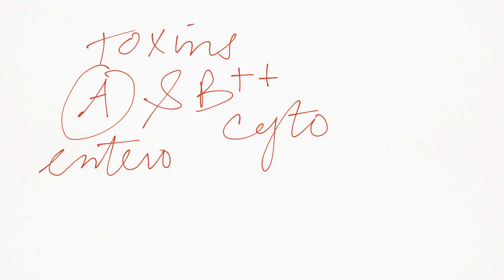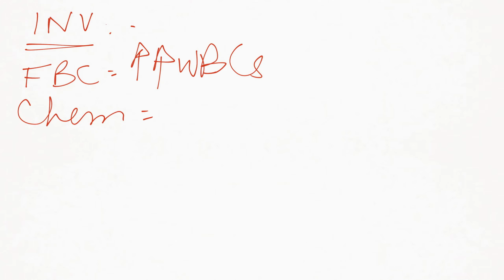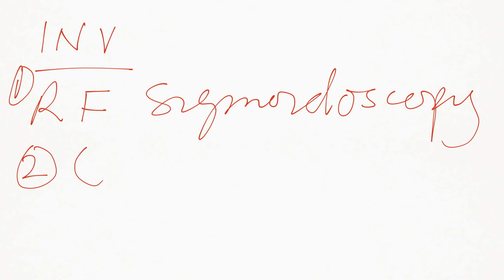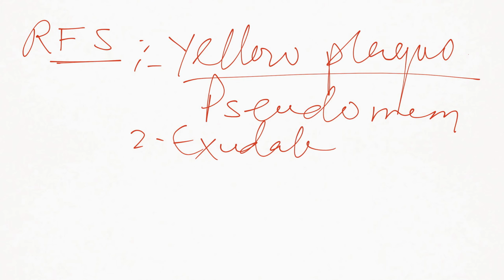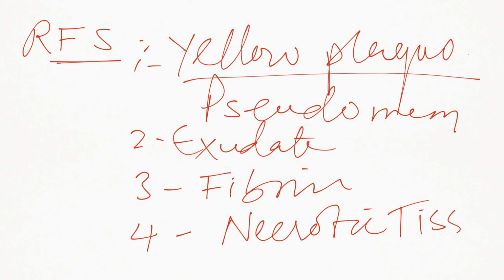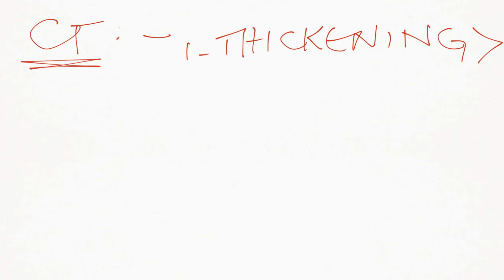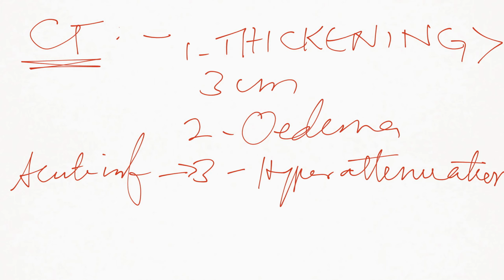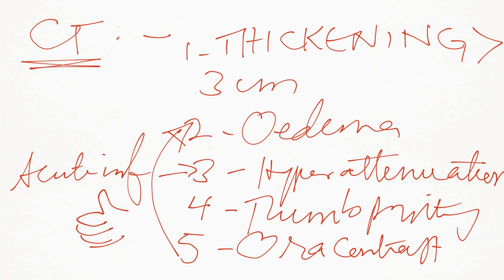Pseudomembranous Colitis 5 Pathology Station MRCS B